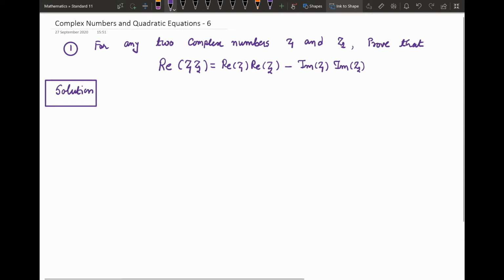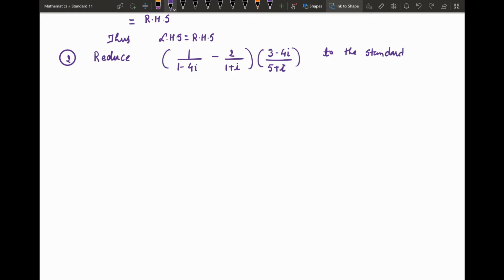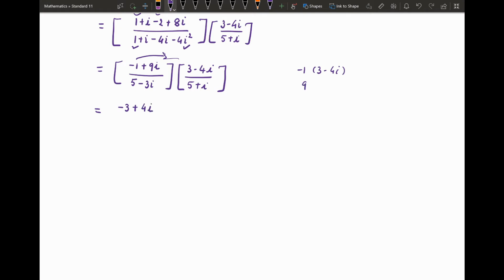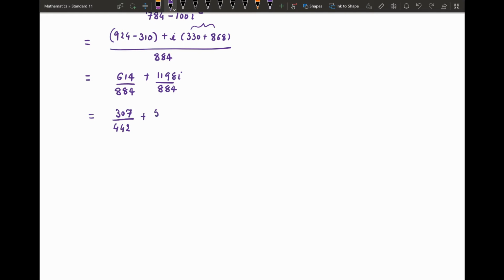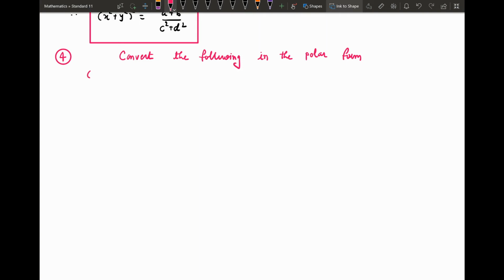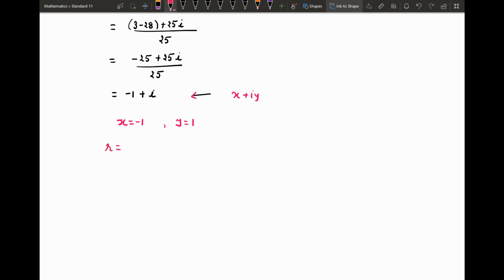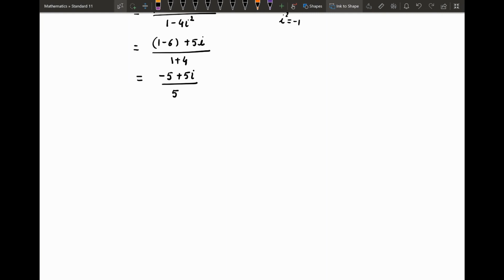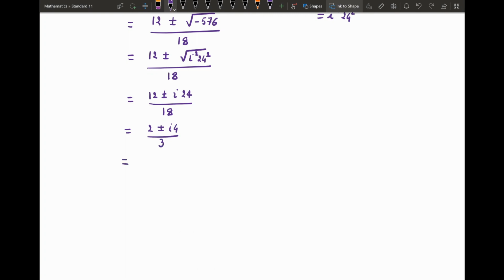Complex Numbers and Quadratic Equations (6)